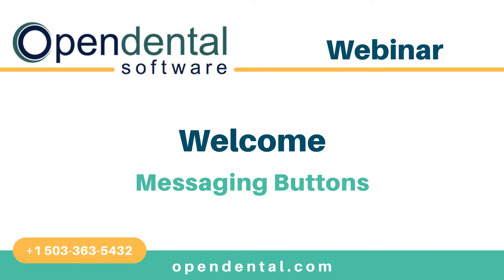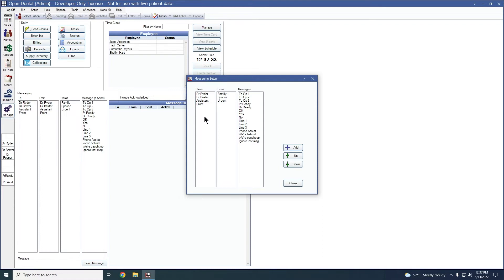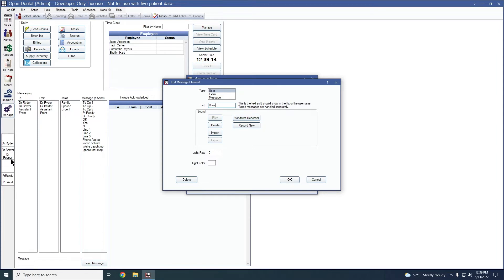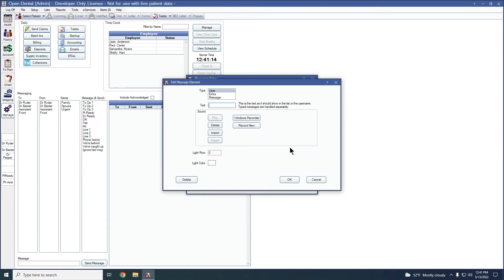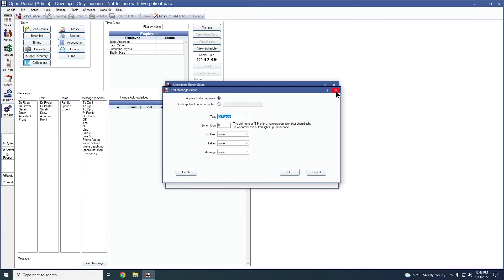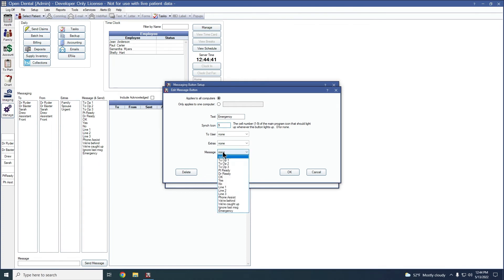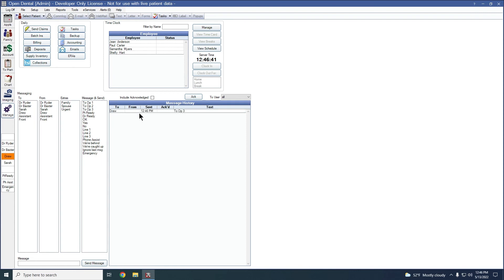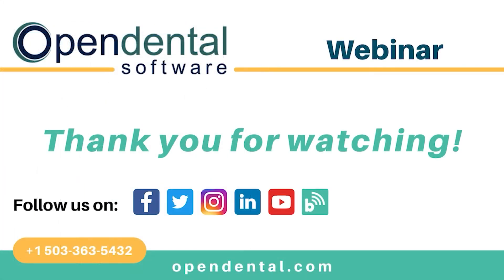Open Dental Webinar - Messaging Buttons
Learn how to set up and create Messaging Buttons and how they are used to communicate with other computers in the office using light, sound, and/or text.

HELPFUL RESOURCES:
Messaging Buttons Manual :